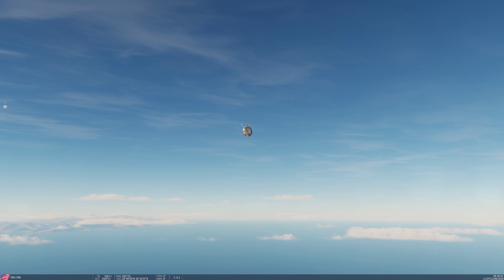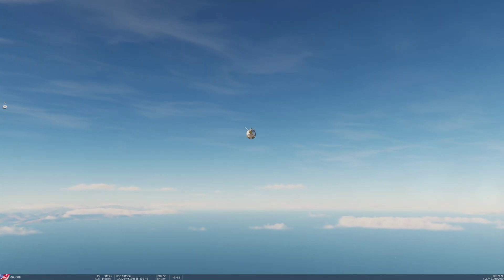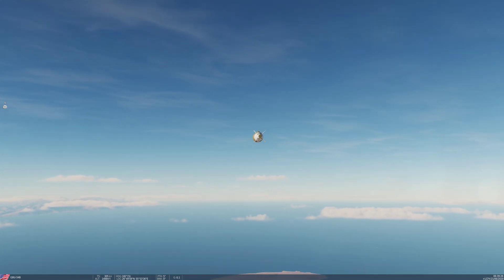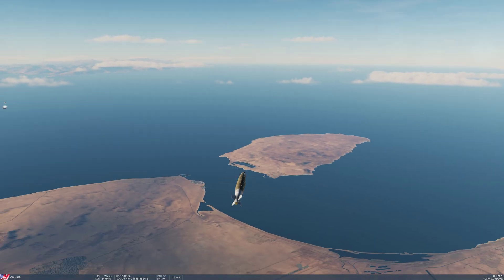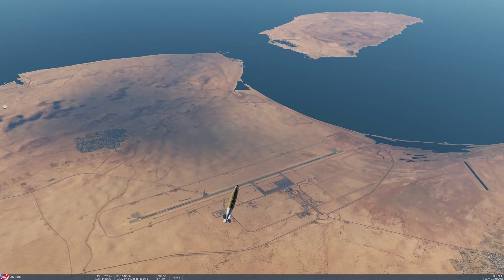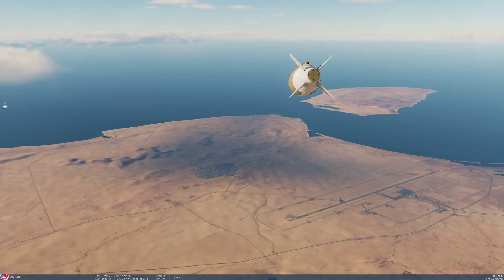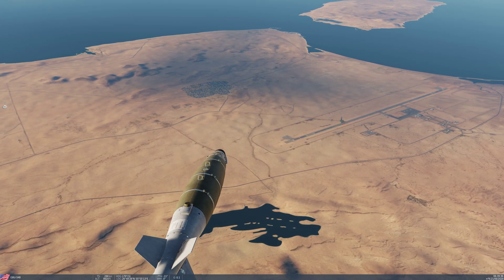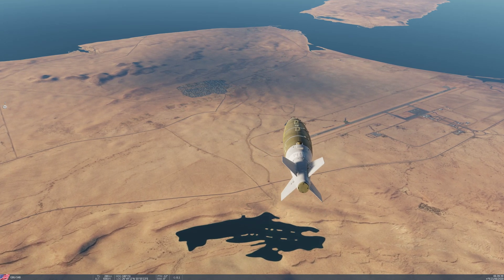DCS GBU 54 on the Prowl in the Gulf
A10c II from DCS world flying a high bombing mission on SCUD targets firing at a recently captured airstrip courtesy of the US Army Rangers, currently being defended by AEGIS Destroyers from the US Navy as SCUD attacks rain down while US Air Force personnel setup the base for operations.